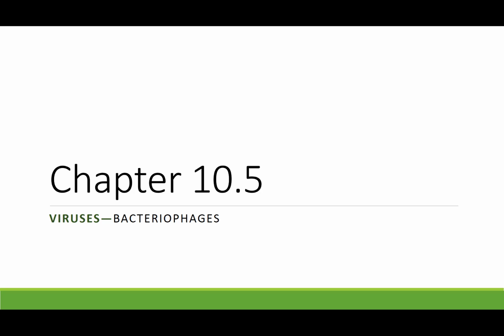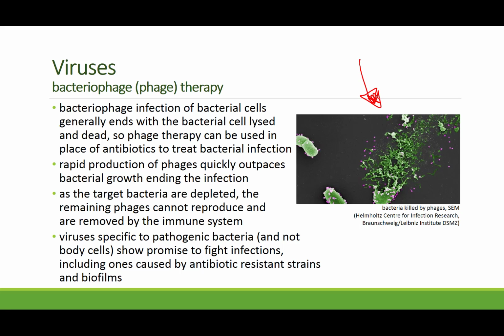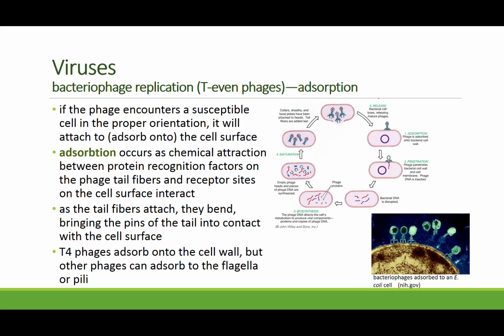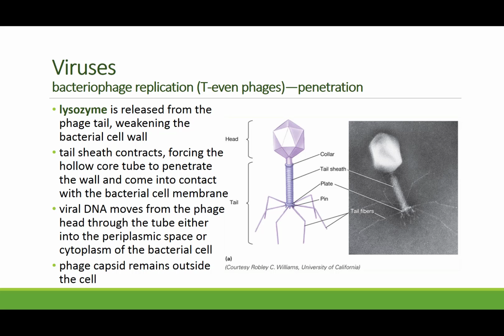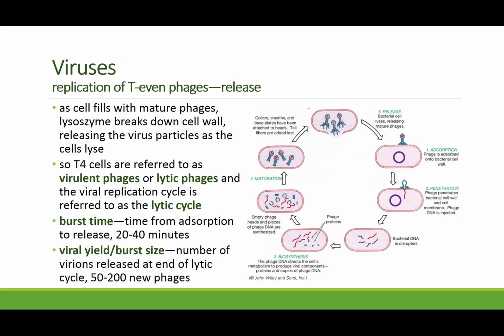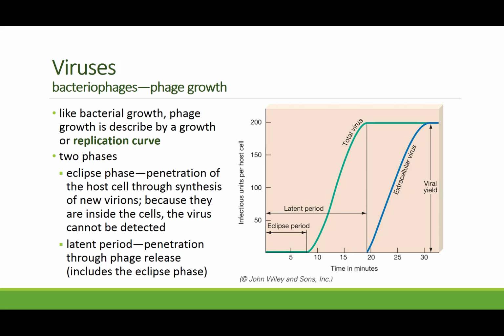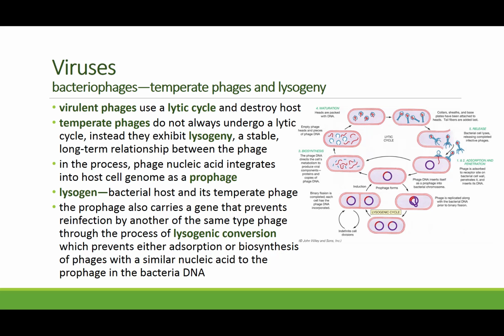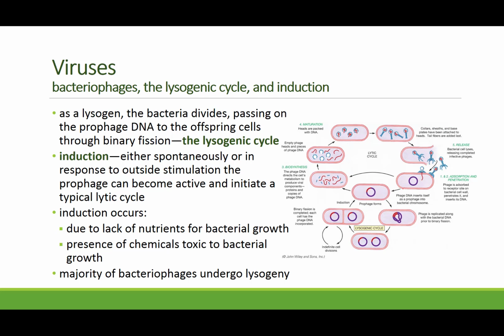BIO275 Chapter 10.05 Bacteriophages